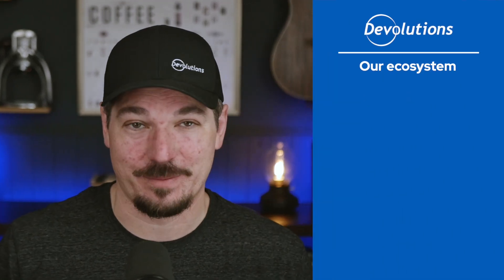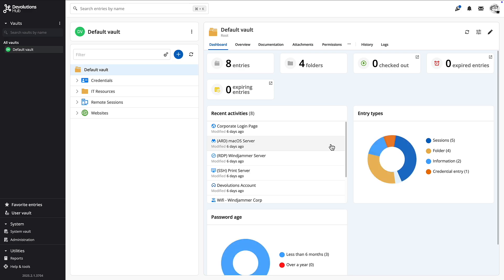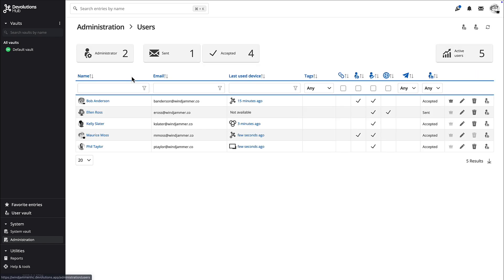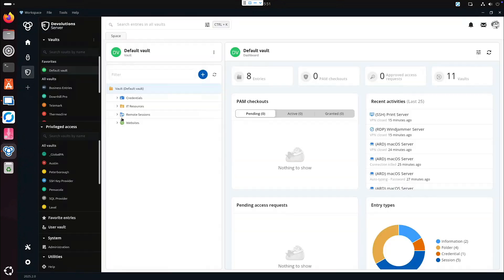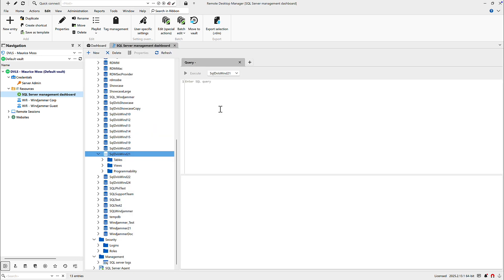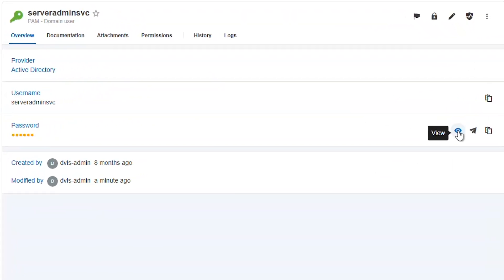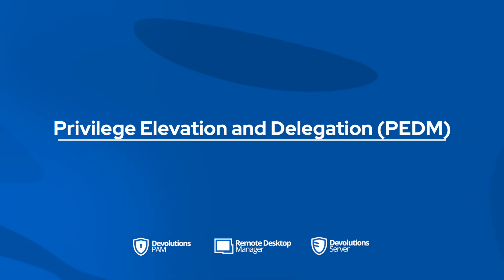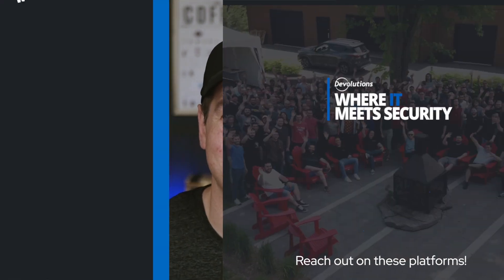The 2025.2 Update! What's new in Devolutions RDM, Server, PAM, Hub, and Workspace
Discover the latest features across the Devolutions ecosystem of products. Designed to help IT professionals streamline workflows, enhance security, and save valuable time.

In this video, Yann walks you through each feature’s value-added benefits and provides a brief demonstration. Check out the “What’s New” blogs for each product to learn more or to download and update to the latest versions!

[TIMESTAMPS]
0:00 Introduction
0:57 Devolutions Hub & Server
3:23 DVLS Specific
4:14 Devolutions Workspace
5:17 Remote Desktop Manager
7:00 Devolutions PAM
9:58 Conclusion